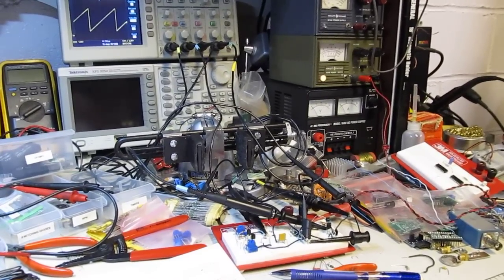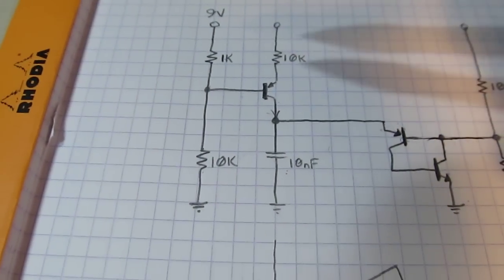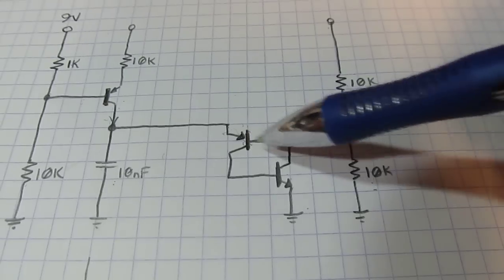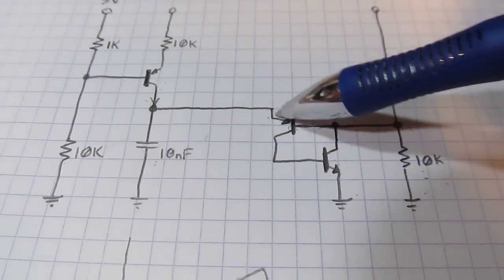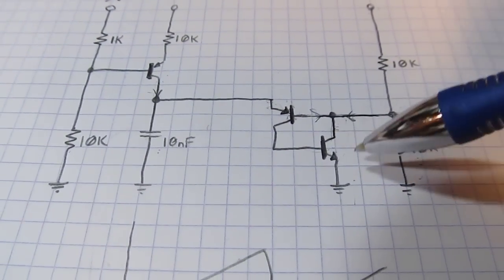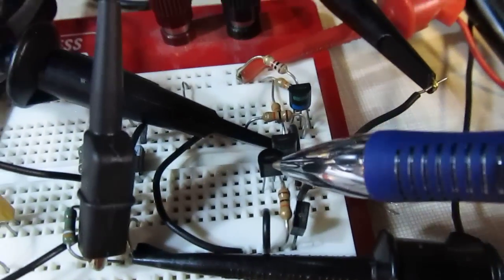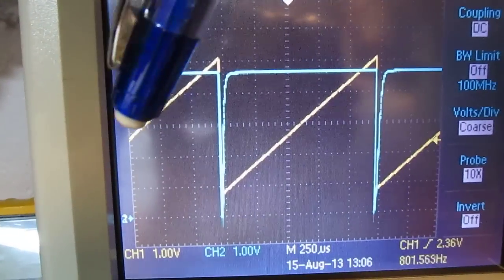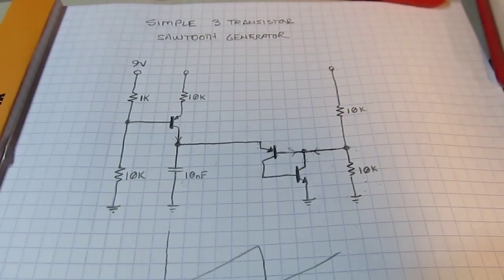#105: More Circuit Fun: Simple 3 transistor sawtooth generator / oscillator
A comment posted on my previous video on the adjustable sawtooth/triangle waveform generator circuit, asked how to generate a sawtooth waveform with just NPN and PNP transistors.  There are a lot of ways to do this, and this video shows a very simple example.  It uses a current source to charge capacitor to create the ramp, and then pair of transistors hooked up in a regenerative fashion (positive feedback) is used to quickly reset the capacitor voltage.